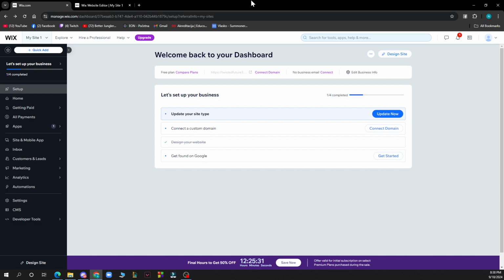How To Manage Wix Product Categories (Easiest Way)​​​​​​​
In this video I will show you How To Manage Wix Product Categories. It would be good if you watch the video until the end so that you don't miss important steps.